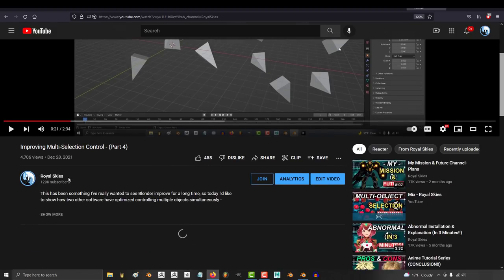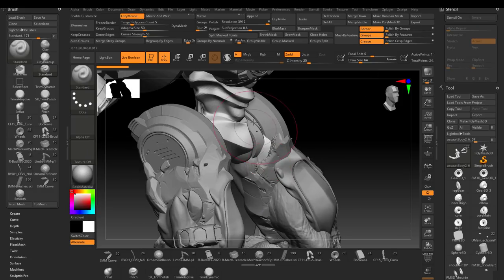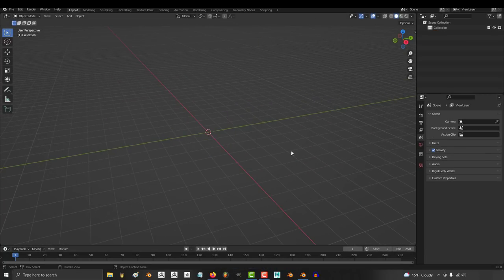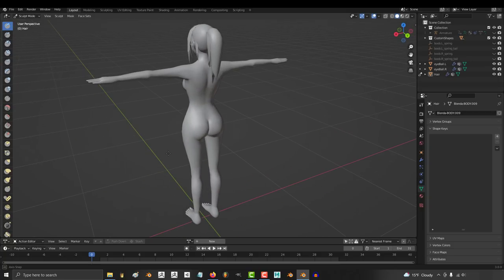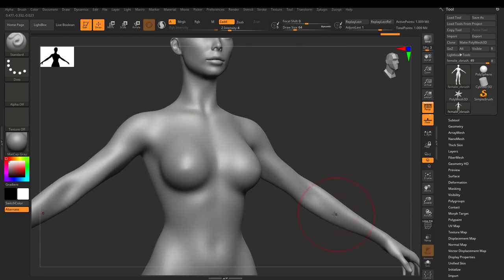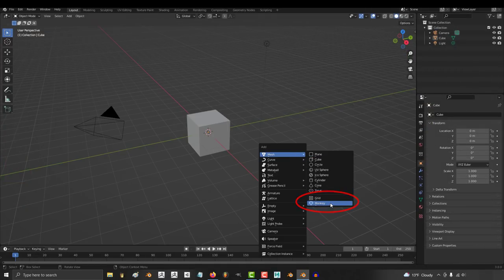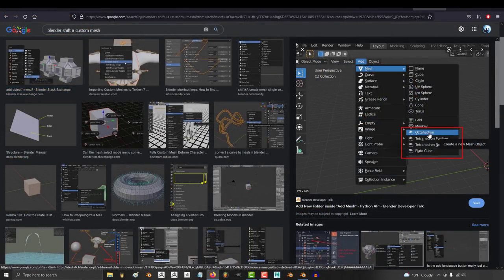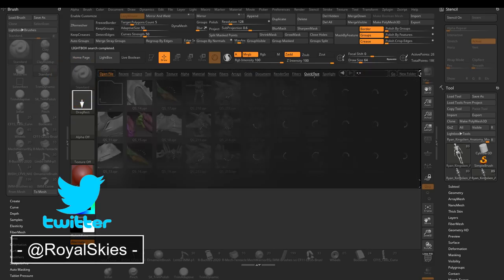ZBrush's Most Intuitive Feature (Part 5)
The first time I opened ZBrush, I was shocked how streamlined it was, and I think we could implement some of it into Blender - Here is the one feature I think we could easily copy that would save New User's a lot of time :)